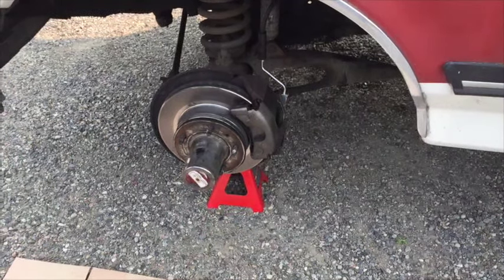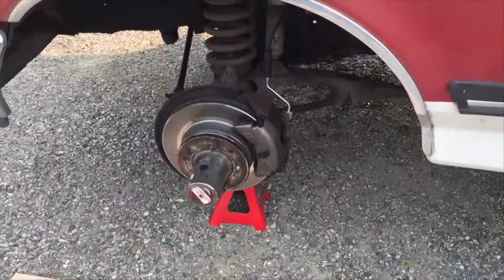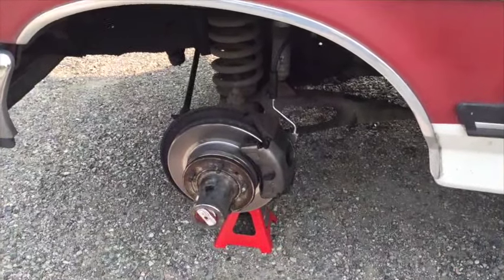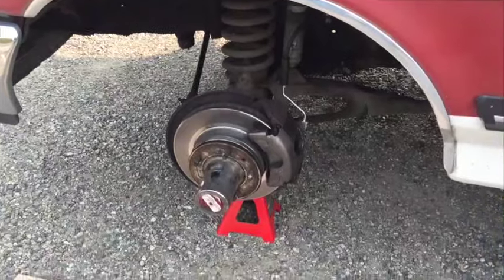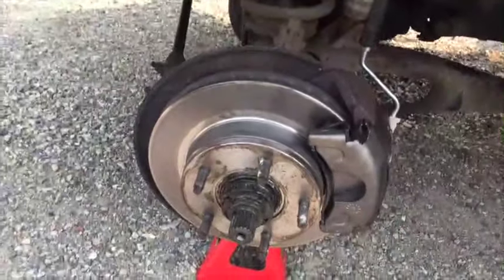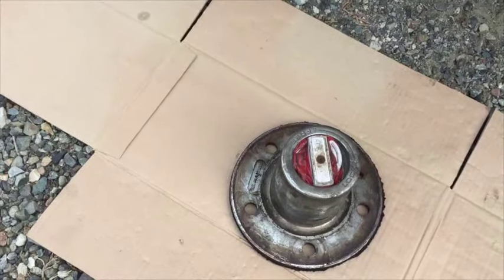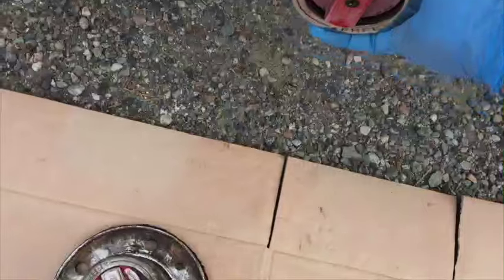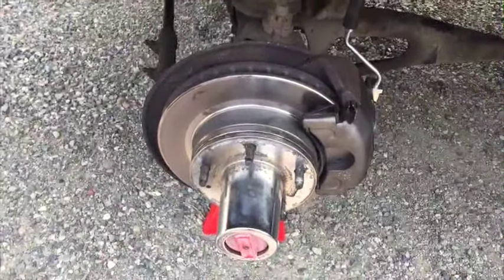Even a Musician can Change Ford F-150 Top Hat Style Locking 4x4 Hubs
Even a musician can do this!  The 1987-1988 Ford F-150 4x4 had the "top hat" style locking hubs, which are hard to find.  This video shows how easy it is to replace them once you FIND them!